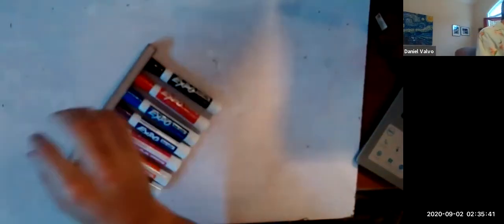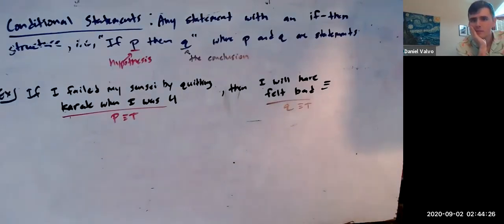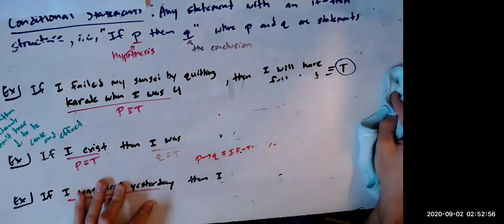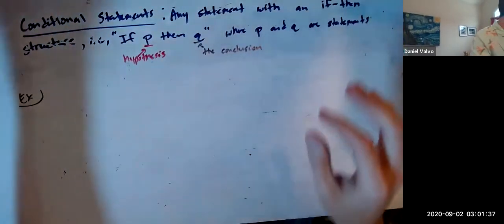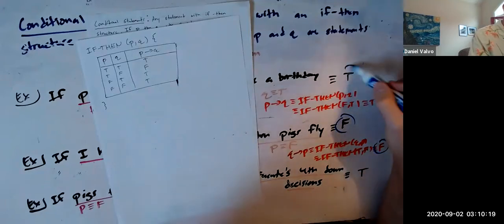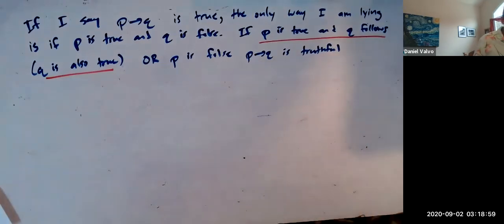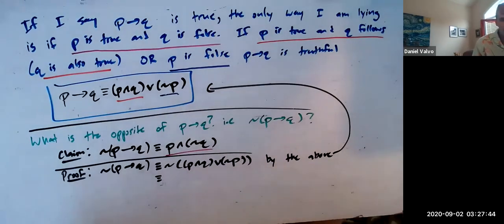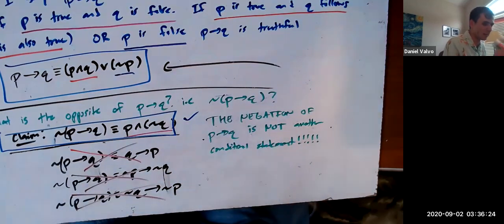Section 2.2 (Day 2)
Strap in for some more work with conditional statements! And I say some more work to make last video feel good, but our deep dive into conditional statements today will make last class look unconditional.